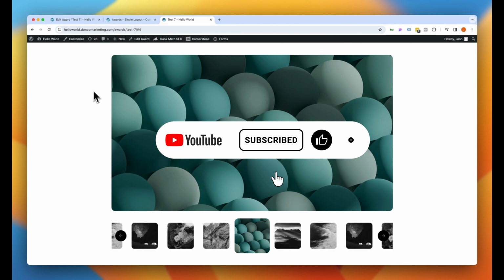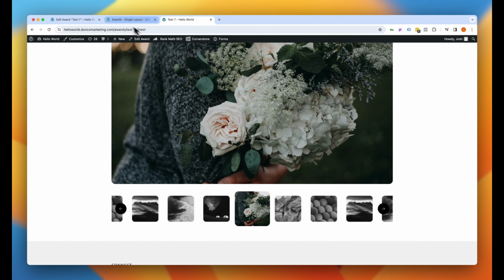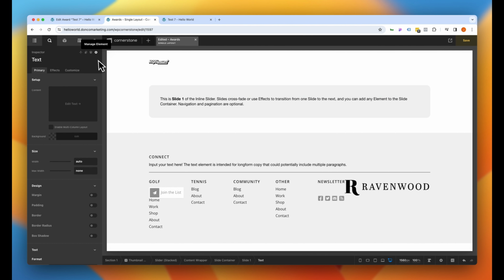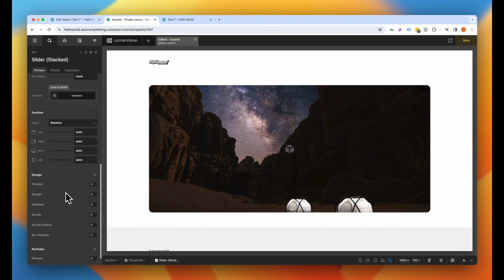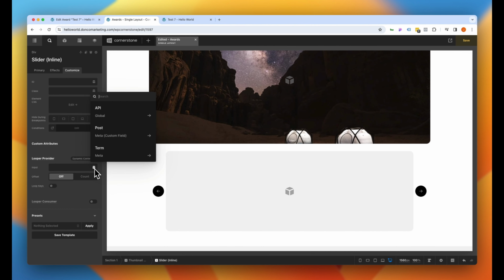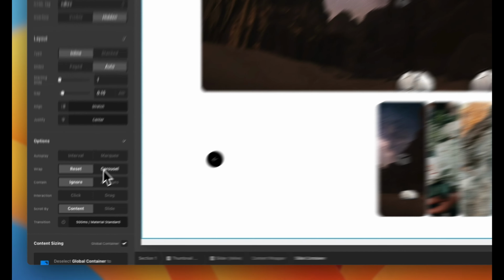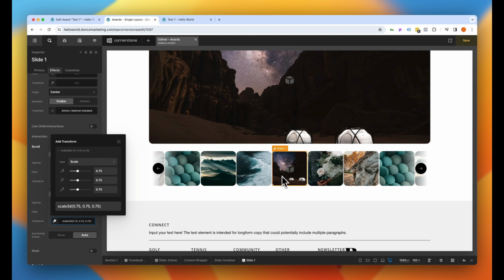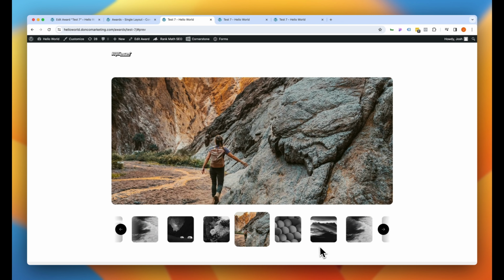Cornerstone gallery slider using native elements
A baseline tutorial on building your own custom thumbnail gallery slider natively in cornerstone. No plugins. No code.